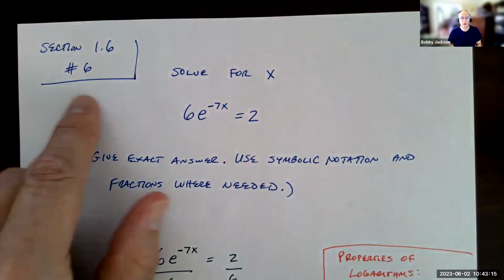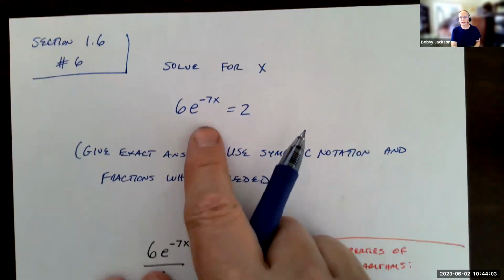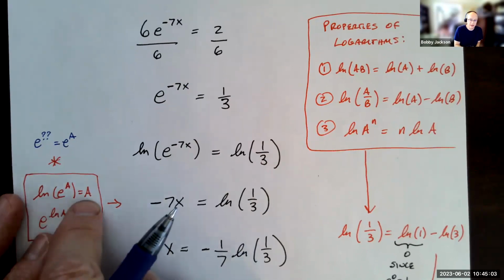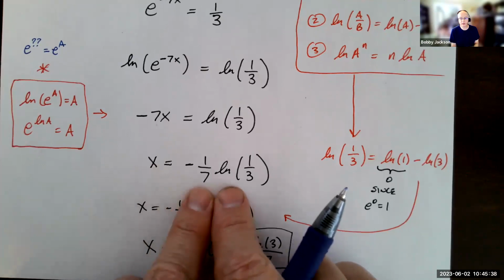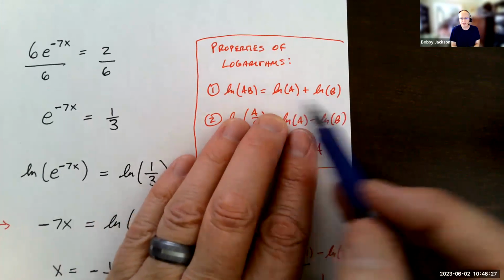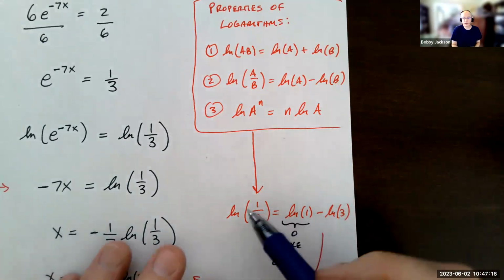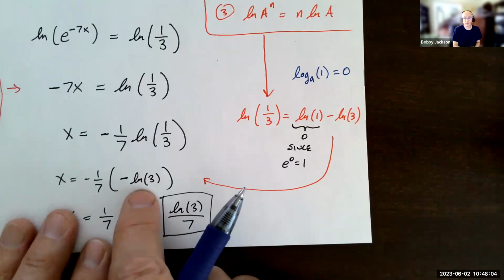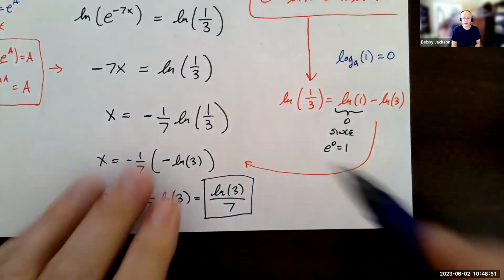Achieve Section 1.6 Number 6